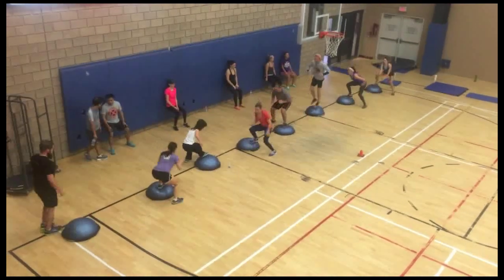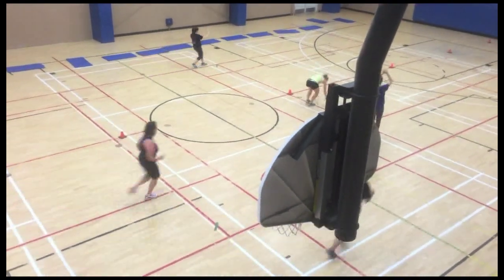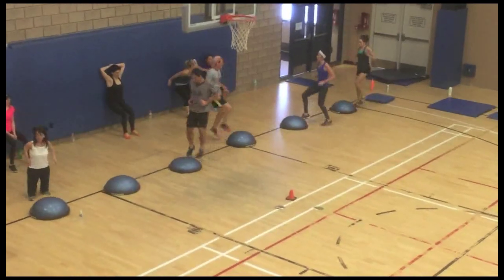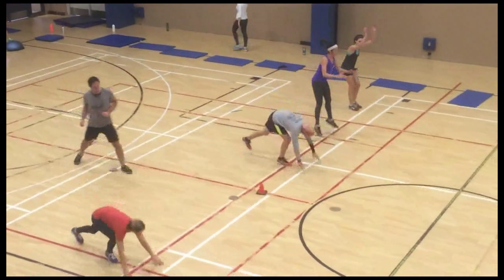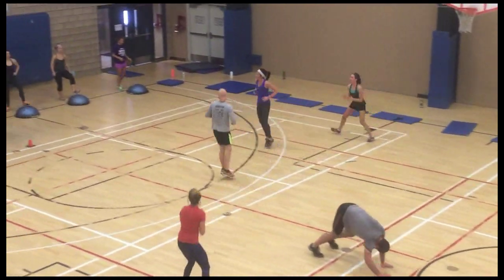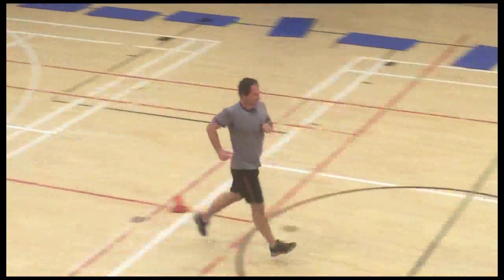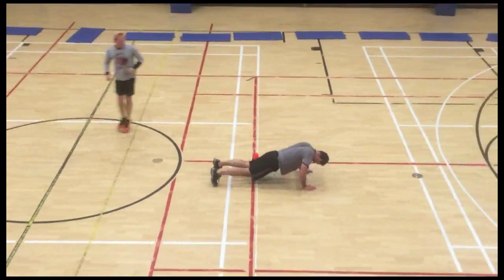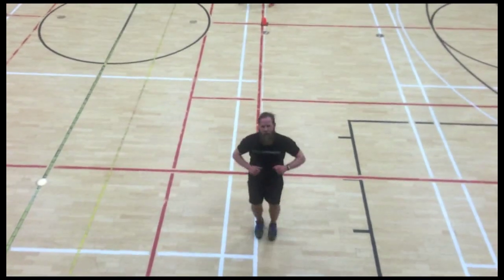KILLER Suicides - Circuit Training Ideas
This was the last 10 minutes of our Hour workout and these guys killed it. They were exhausted from the session we had but I pushed them through one last workout and that is how they will get the results they want. Doing more then they ever thought they could and never giving up!